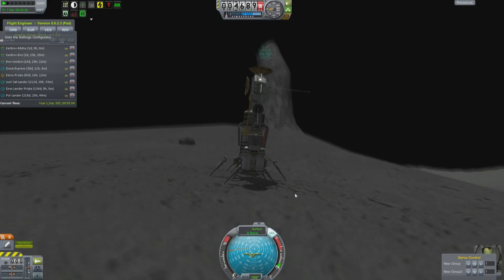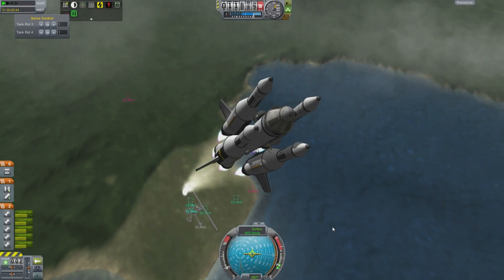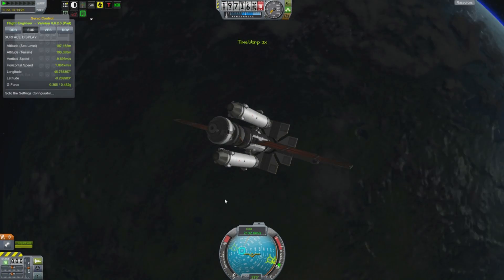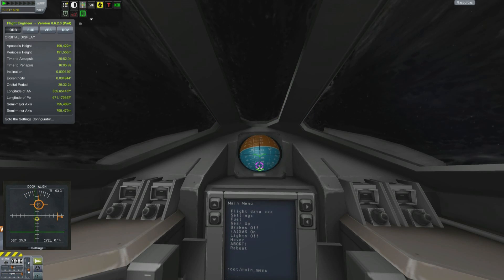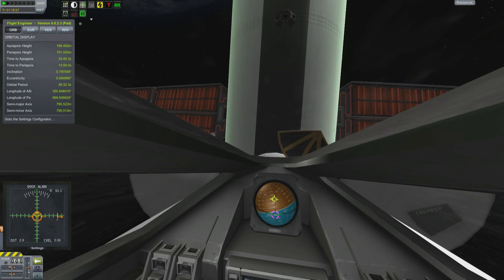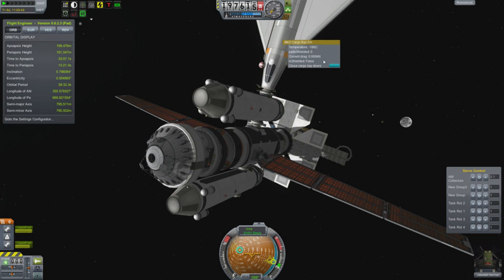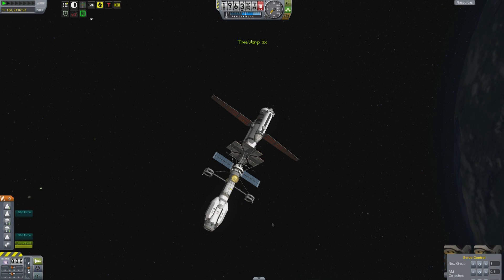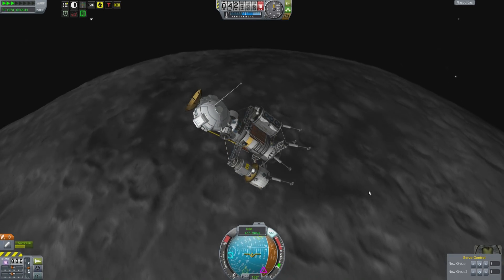Kerbal Space Program - Interstellar Quest - Episode 79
We're still building out the interplanetary spacecraft, in preparation for its epic mission of exploration. Part of this involves liberal application of space tape to make sure it's rigid enough to handle the stresses of space flight. Good thing that KAS lets me apply struts in space.